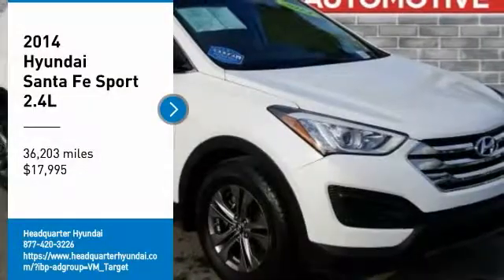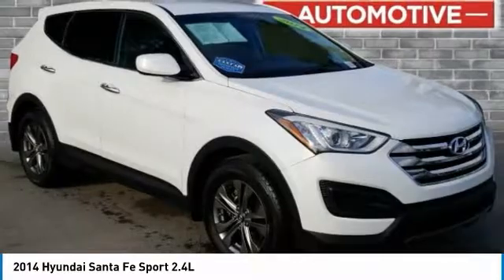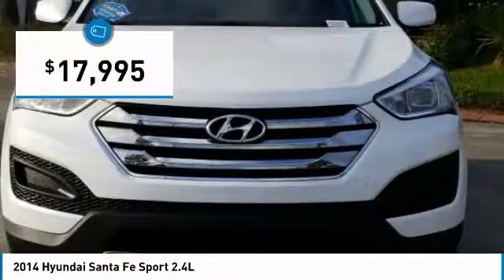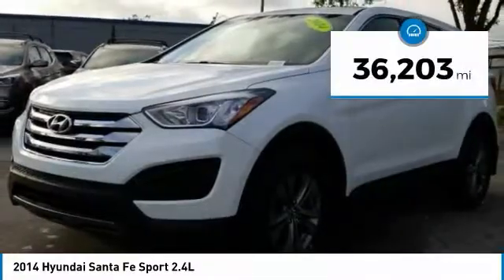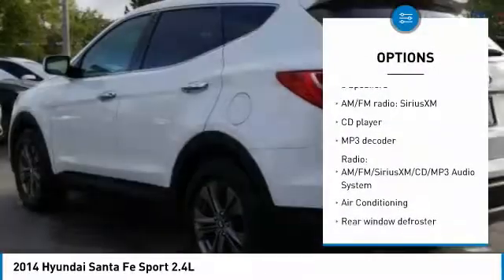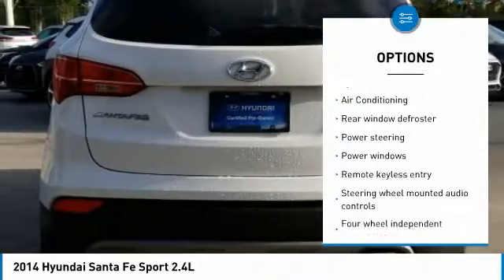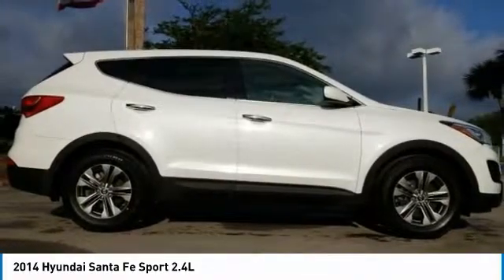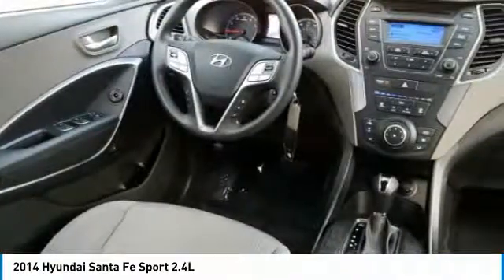2014 Hyundai Santa Fe Sport Sanford FL JG511857A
2014 Hyundai Santa Fe Sport 2.4L

Headquarter Hyundai
3775 North US Highway 17-92

Carfax One Owner, No Accident History on Carfax, Hyundai Factory Certified, 10 Year/100,000 Miles Warranty, Like New Inside and Out, Fully Serviced and Detailed, Keyless Entry, Cruise Control, Bluetooth.You ll feel like you bought from the factory! Recent Arrival! 27/20 Highway/City MPGHyundai Certified Pre-Owned Details:  Powertrain Limited Warranty: 120 Month/100,000 Mile (whichever comes first) from original in-service date  Includes 10-year/Unlimited mileage Roadside Assistance with Rental Car and Trip Interruption Reimbursement; Please see dealers for specific vehicle eligibility requirements  Warranty Deductible:  50  Transferable Warranty  150  Point Inspection  Limited Warranty: 60 Month/60,000 Mile (whichever comes first) from original in-service date  Vehicle History  Roadside AssistanceAwards:  ALG Residual Value AwardsLocated on the corner of Ronald Reagan and 17-92.